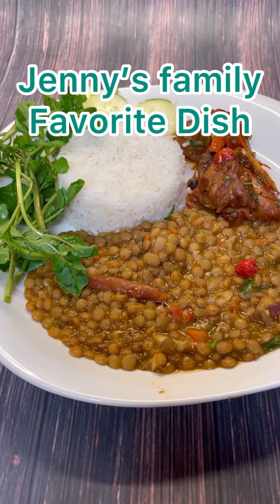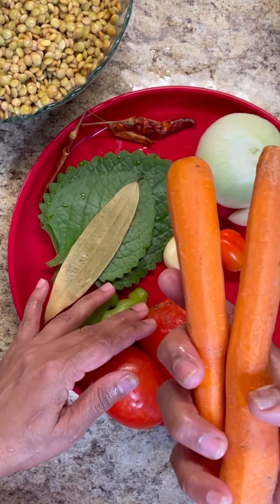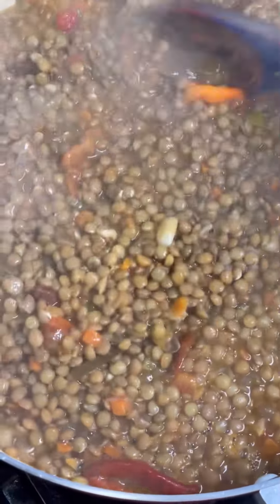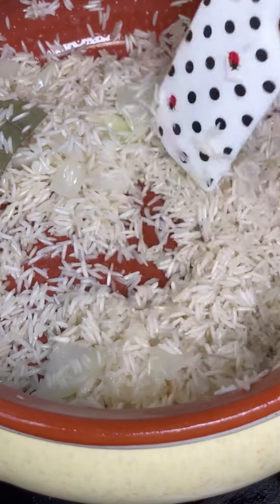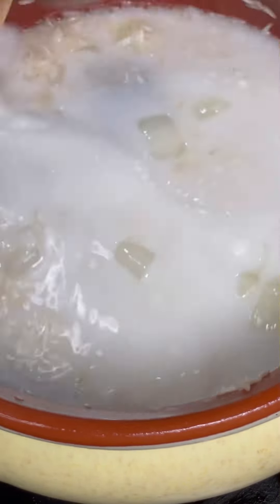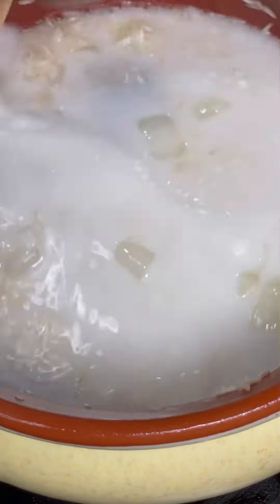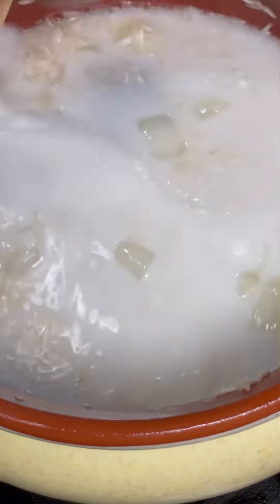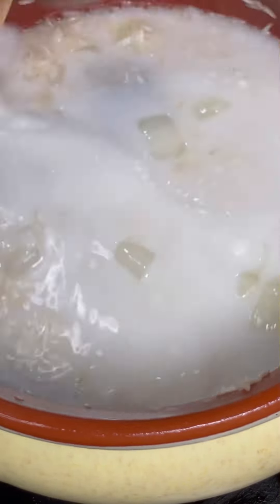How to cook stew lentils with coconut milk , brown stew chicken, coconut rice.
Jenny’s lunch combo of Brown Stew Chicken, lentils in coconut milk and coconut white rice.